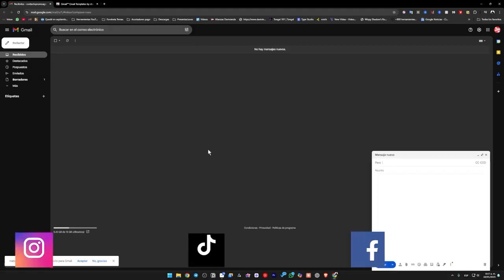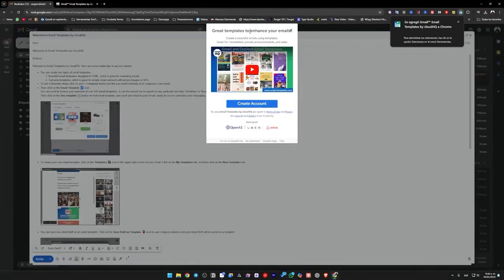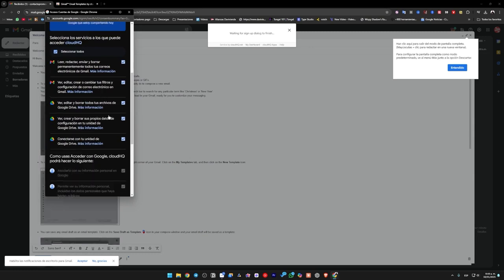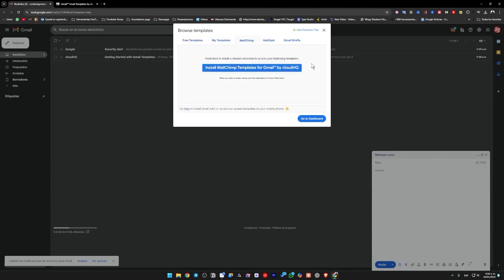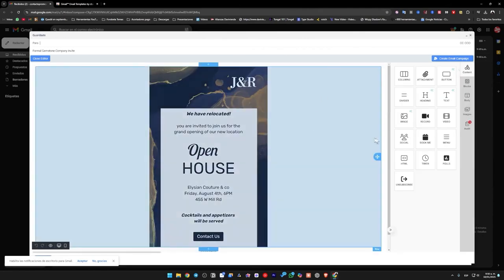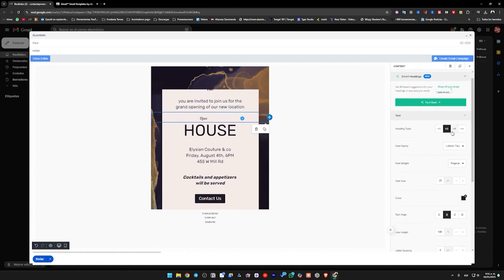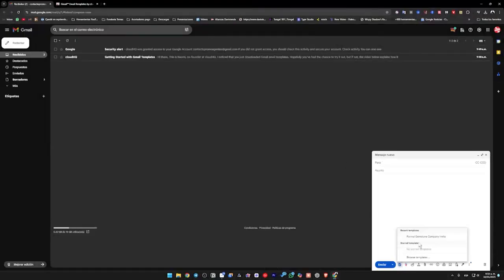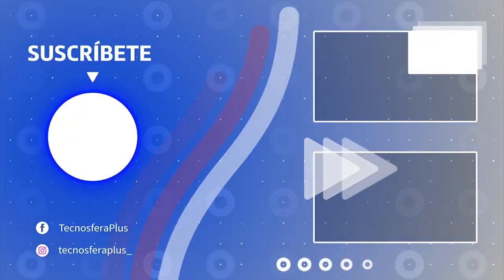How to Create Email Templates in Gmail